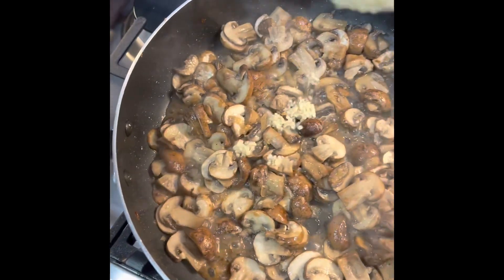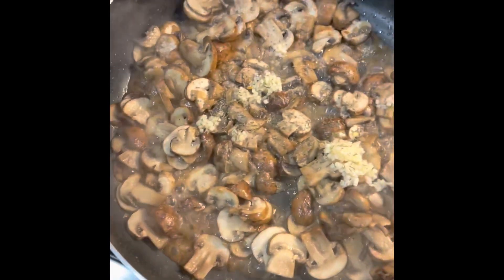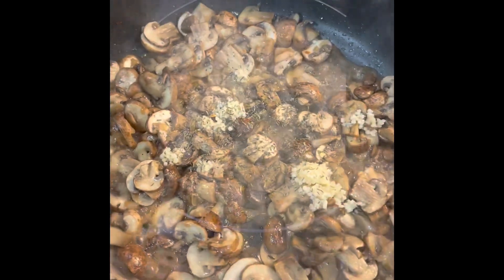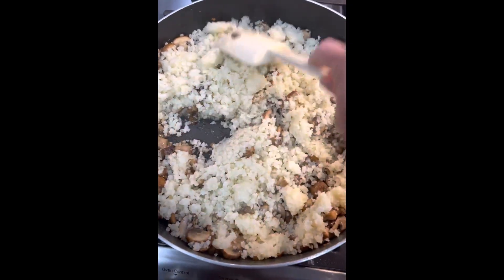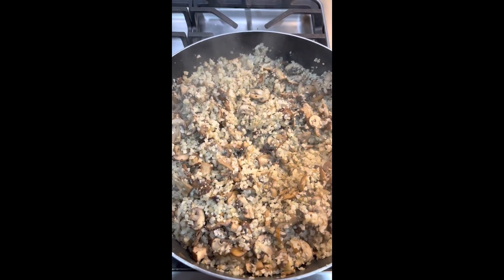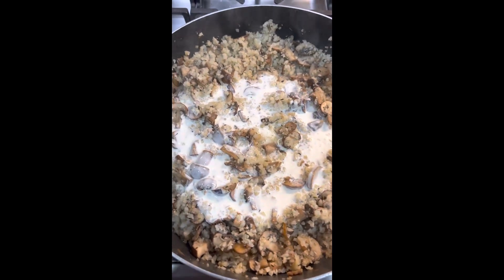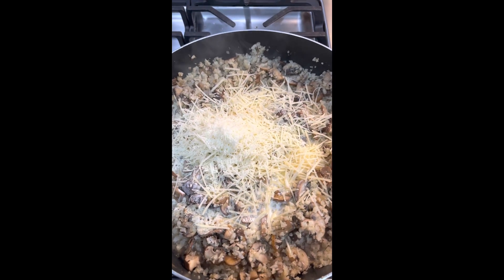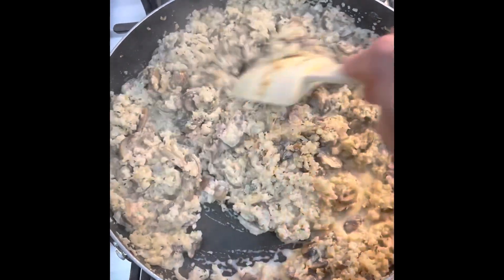Riced cauliflower mushroom risotto Keto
I love love love this recipe and make it often! Like I said, I don’t measure...I wing it 😉. Always taste. If you want more parm then add it. the following is the basic recipe I use with proper measurements. Lol. Enjoy!